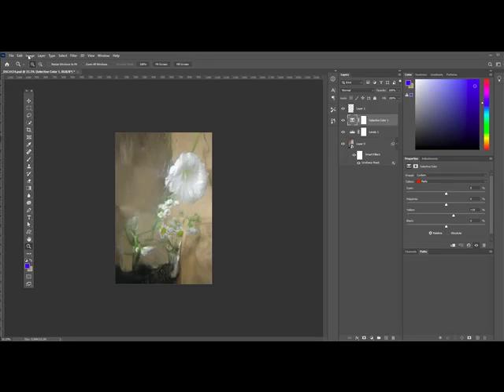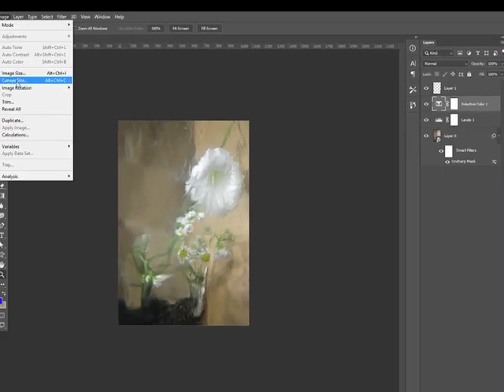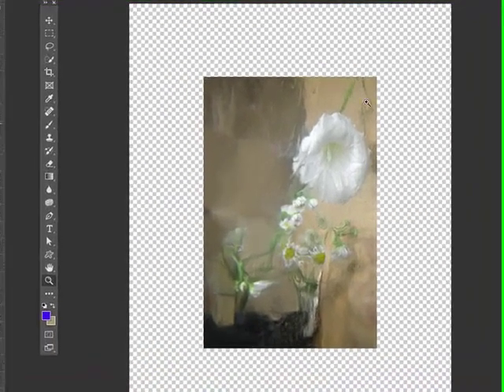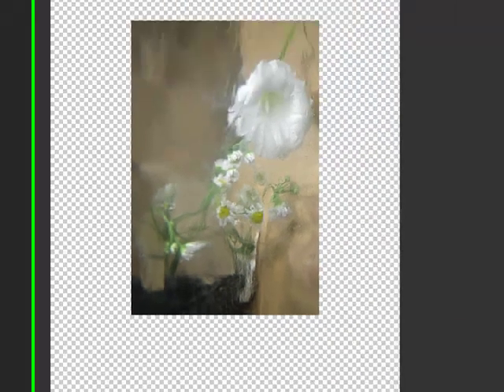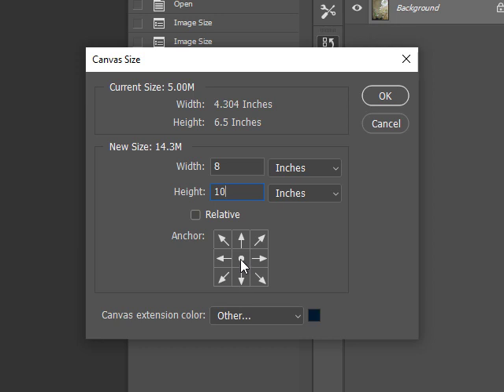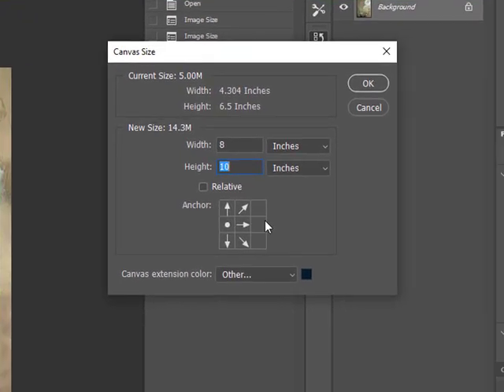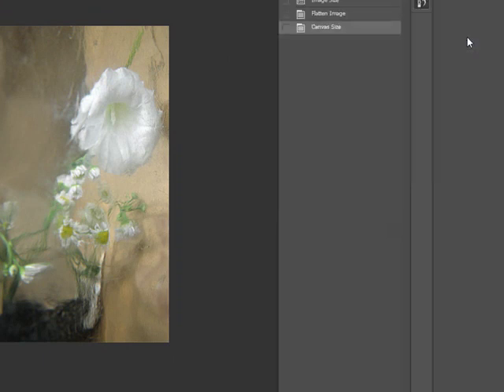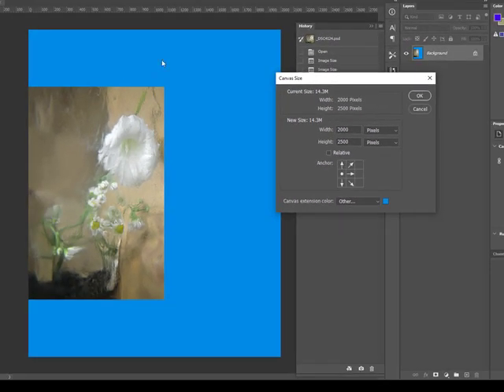What is canvas size?